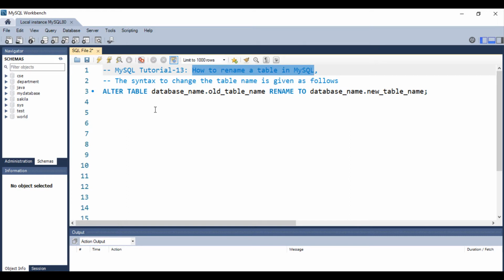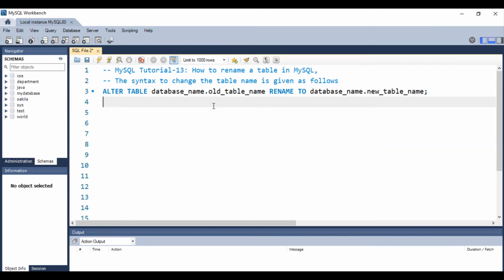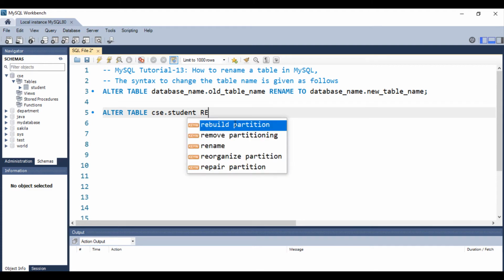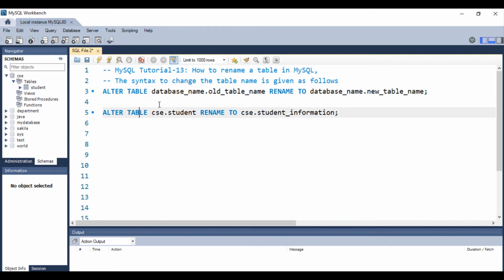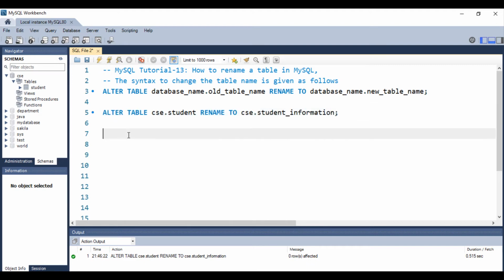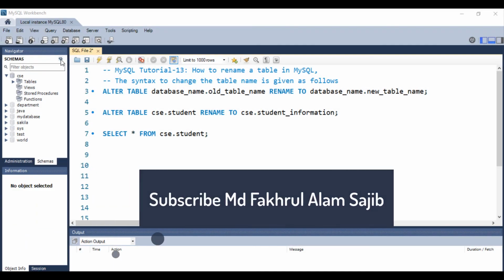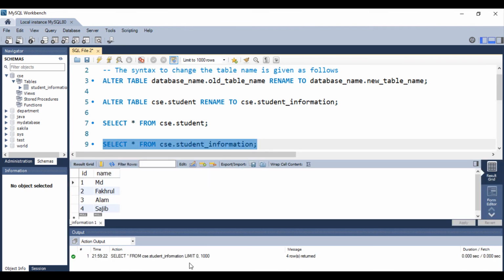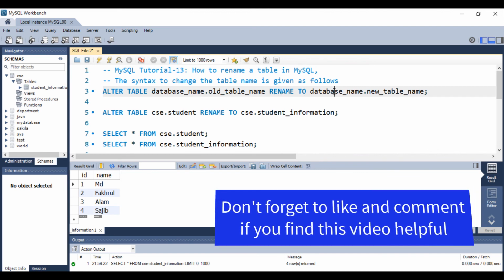#13 MySQL Tutorial for Beginners | How to rename or change a table in MySQL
In this video, we will learn how to rename or change an existing table name using MySQL ALTER TABLE statements.